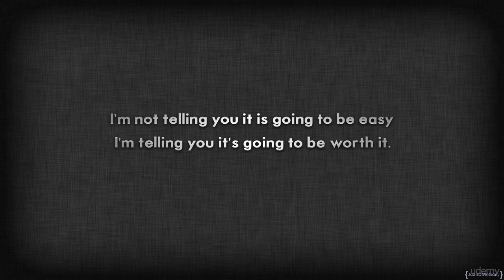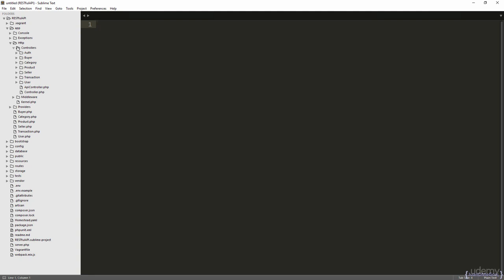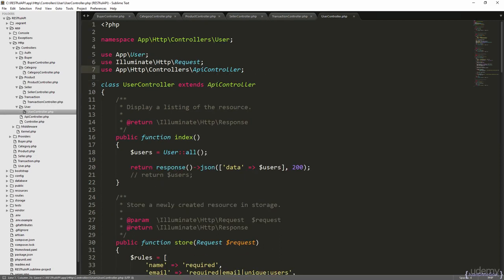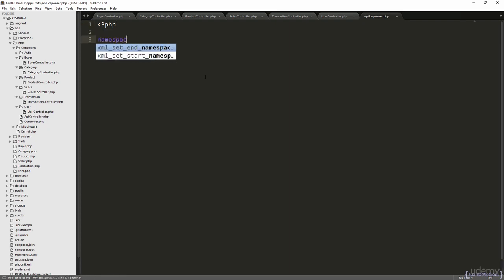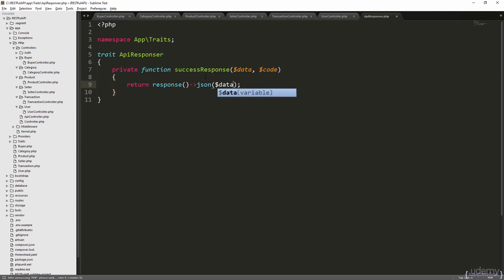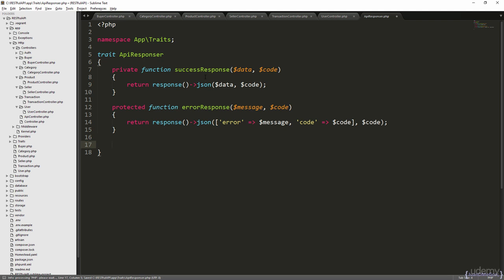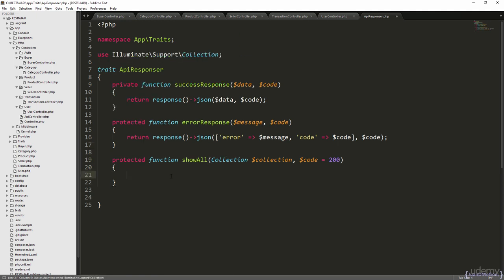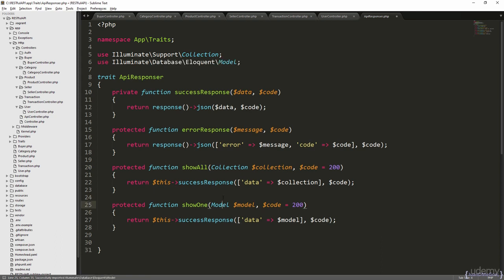060 generalizing the response methods